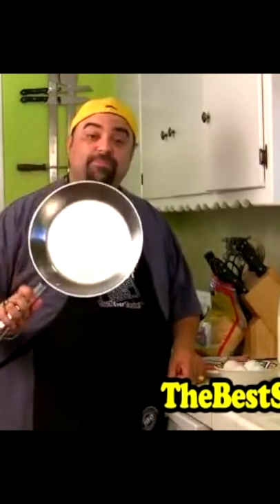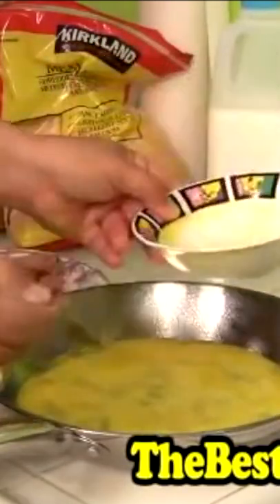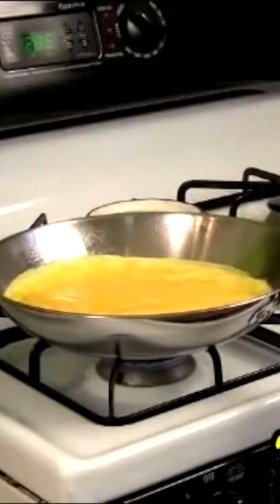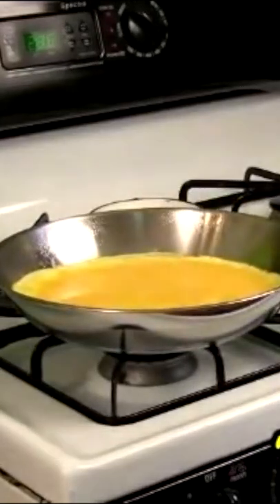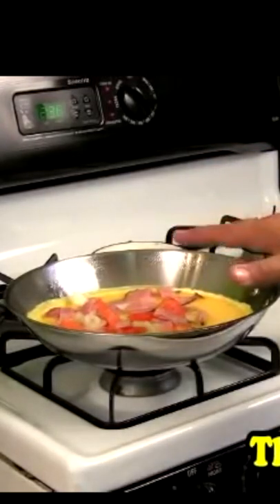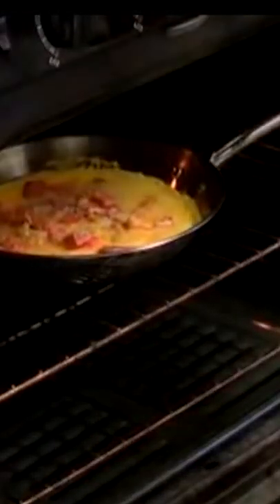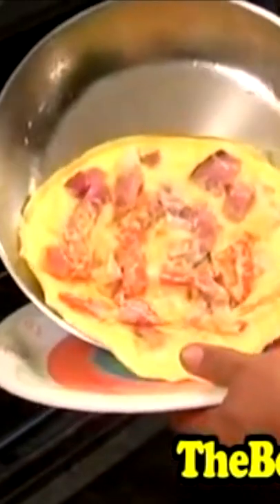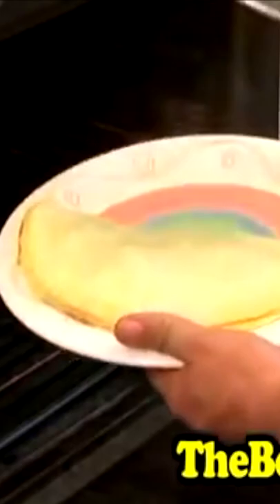How To Make The Perfect Omelette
My FREE course on "Social Media Marketing"